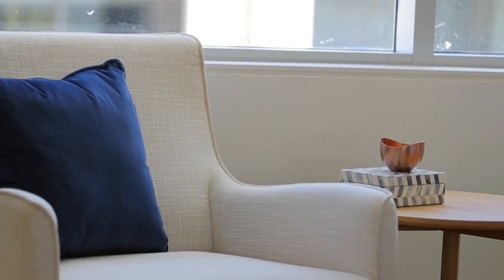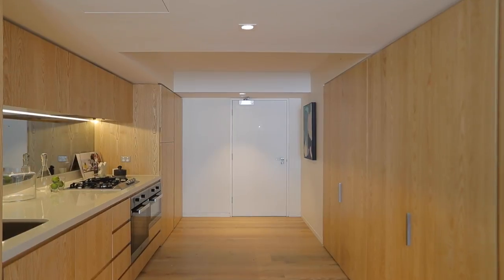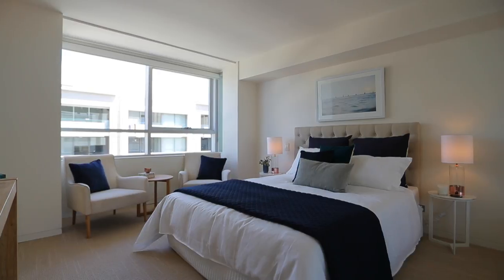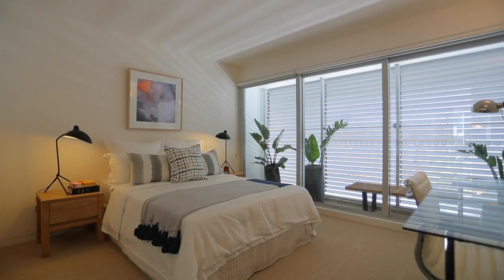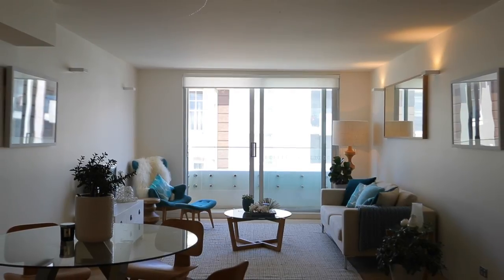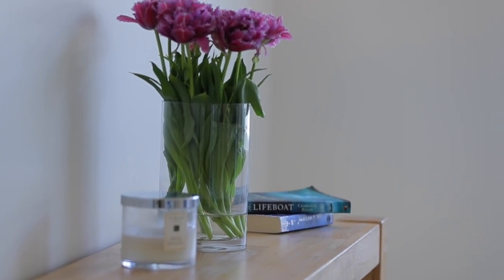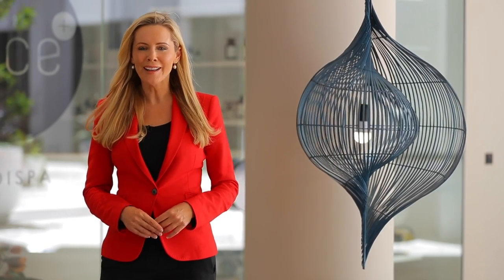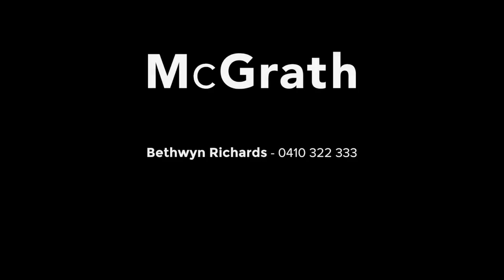Bondi Beach - 402/180 Campbell Parade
402/180 Campbell Parade Bondi Beach
McGrath Coogee - Bethwyn Richards